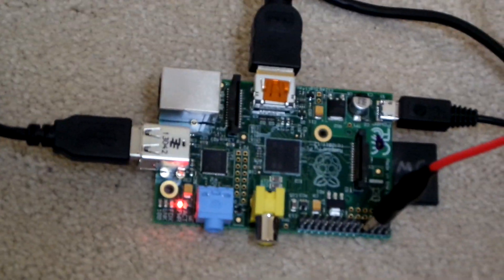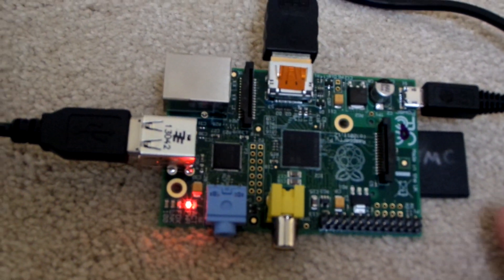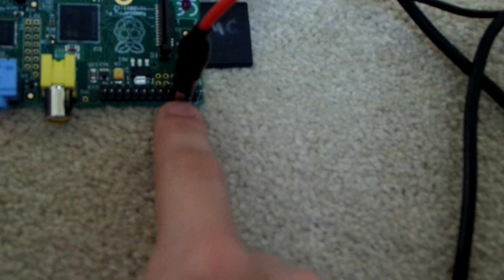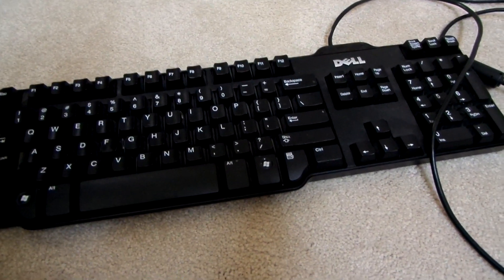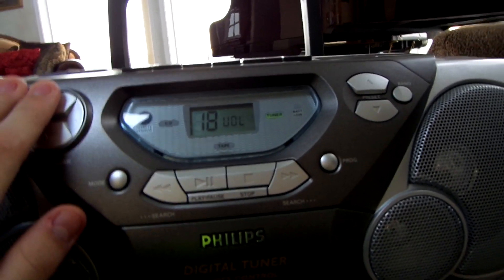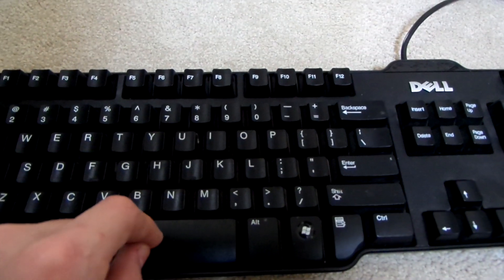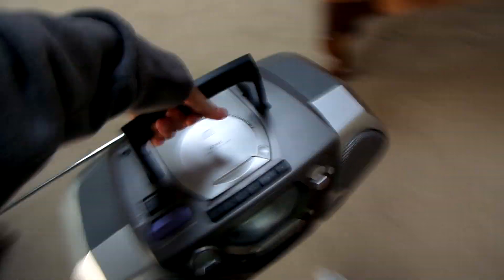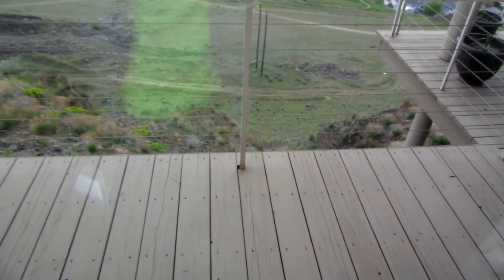Want to make a mini FM Radio Station? Easy! -Raspberry Pi Project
Hey guys! The FM transmitter is actually called a Raspberry Pi, which is a mini computer the size of a credit card! For more info on that, go to:

Here are the codes that you need to type in in the terminal to get this working:

*after its done downloading, type this:*

tar -zxvf Pifm.tar.gz

Once all of that is done, connect the wire to the pin. After that, type in this:

sudo ./pifm sound.wav (type what frequency you want to play on, for example, 102.3)

After that, tune your FM radio to that frequency and you will the Star Wars theme! If you want to broadcast your own music, ill give you a tutorial!

-P